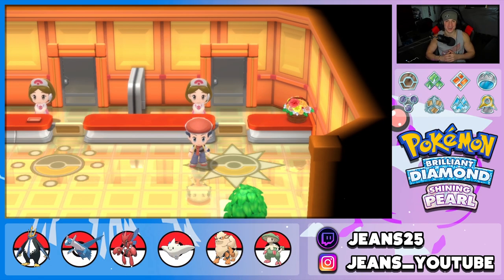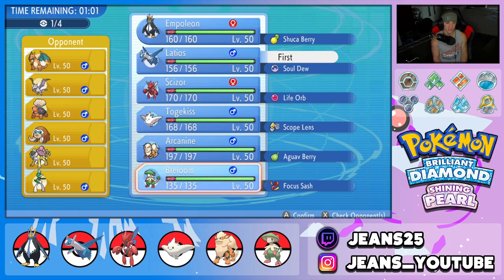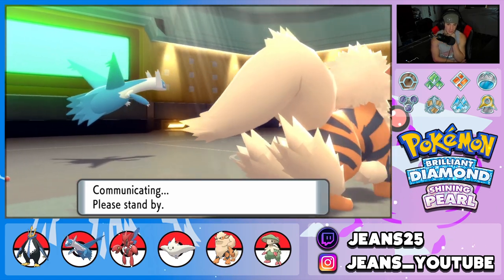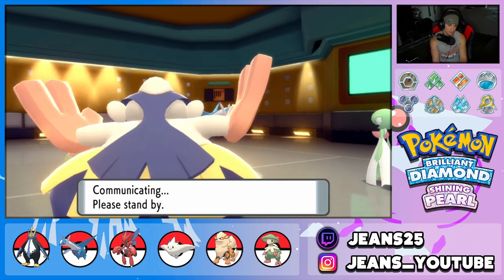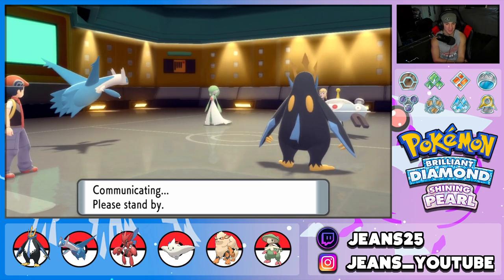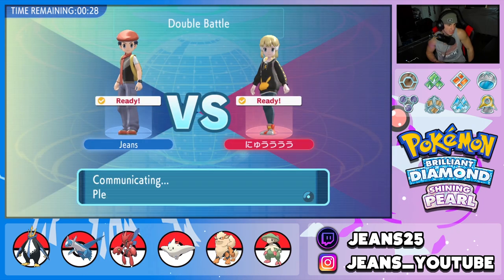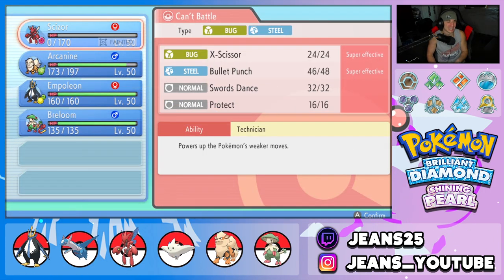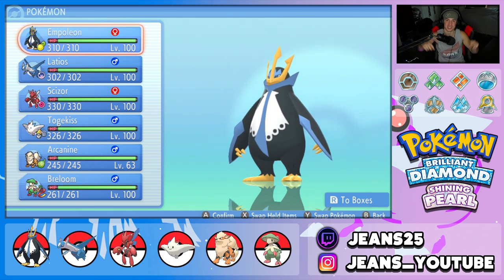Empoleon Team Sweeps the Colosseum! - Pokémon Brilliant Diamond & Shining Pearl Competitive Battles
Empoleon and Soul Dew Latios Team that we show off in Competitive Double Battles!

GAME INFO
Name: Pokémon Brilliant Diamond and Pokémon Shining Pearl
Developer: ILCA, Inc.
Publisher: The Pokémon Company, Nintendo
Platforms: Nintendo Switch
Release Date: November 19, 2021